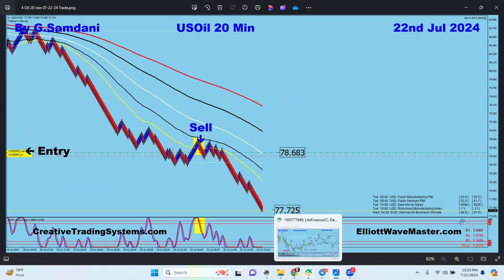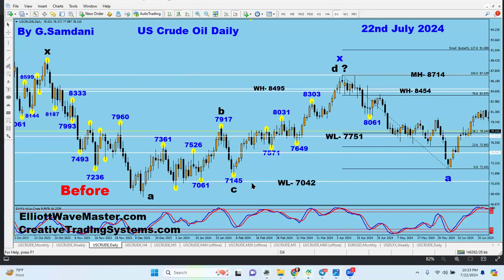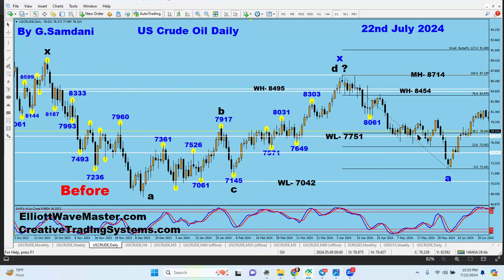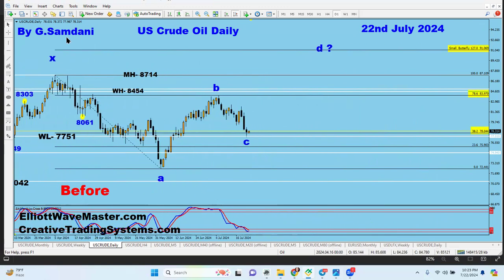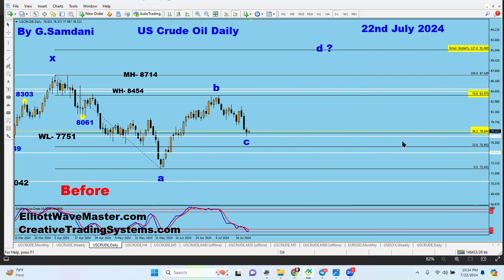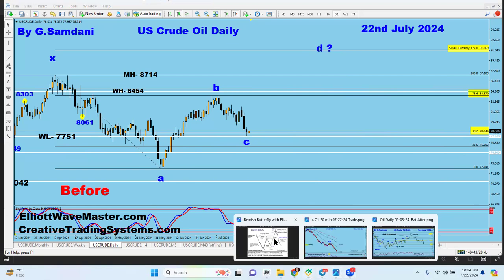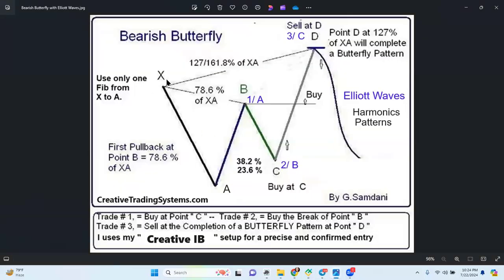US Crude Oil's Daily Chart Long Trade Setup.